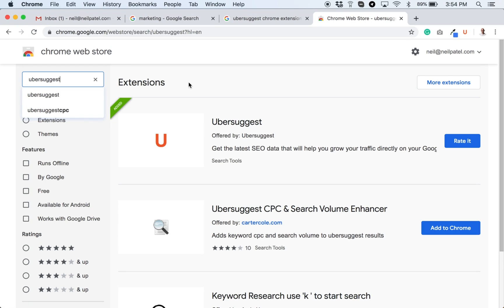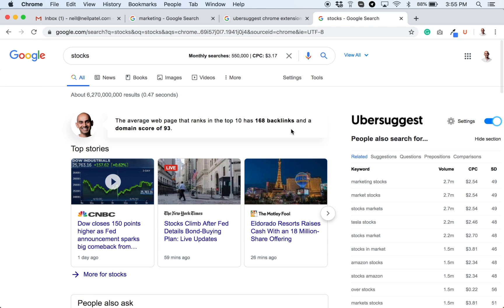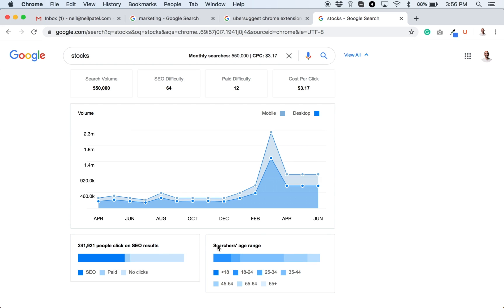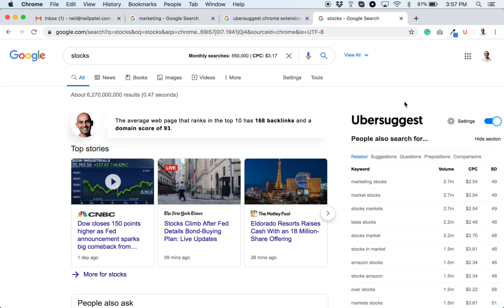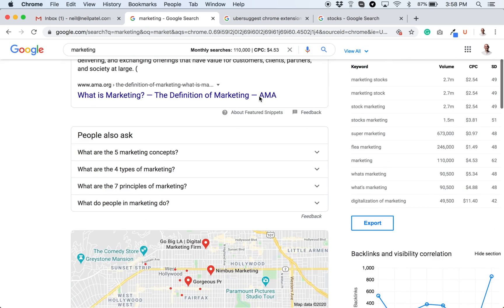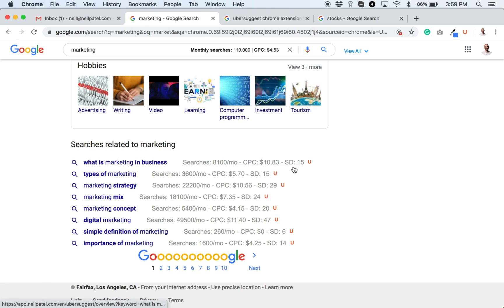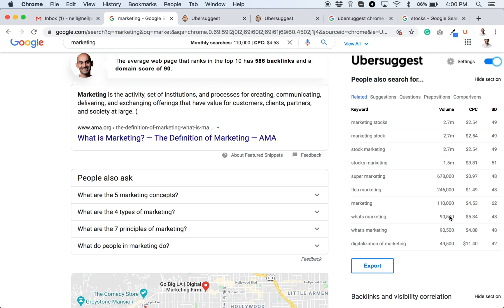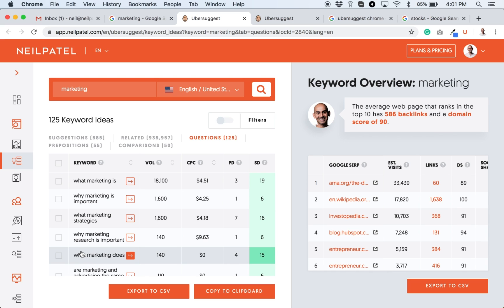Keywords Insights by Ubersuggest Chrome Extension: How to get Keyword Ideas From the SERP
Today I want to introduce you to something that's going to make your life easier when it comes to finding lucrative keywords on Google and getting more SEO traffic. It's that Ubersuggest chrome extension.

So you just go to the Chrome Web Store or you can just google for Ubersuggest chrome extension. Once you are in the chrome extensions for web store type in Ubersuggest, it's the first result and it'll take you to extension that looks something like this in which you get more keyword ideas.

So, you're probably wondering once you install how works. Well first off it's free so you don't have to worry about paying for SEO data. So anytime you go to Google and you type in a query such as stocks, it will not only tell you alright, here's the keyword and a lot of the Google page you can end up seeing your results.

Well, what the extension also does is, it will provide the monthly search volume, the cost per click and of course if you click view all you can see data like spikes when there's more searches over time, less searches over time so you can see seasonality.

And you can also see, what percentage of the clicks were mobile versus desktop. You can also see, how many people click on the SEO results, how many click on the paid results and how many you click on no results as all.

Shockingly a lot of people don't click on any results. This is really useful because if a term is searched a thousand times or ten thousand times, but if 90 percent of the people aren't clicking on anything. Well it means that you're probably not going to get that much traffic from that term.

It'll also show you the age range of the searcher. This is important because, if a term is search by a lot of people under the age of 18 that just means, they probably not going to convert into paying customers because people who are younger usually don't have much money.

Of course you'll see a overview of the search volume, how difficult is to rank on Google, how expensive it is or difficult it is to pay for and rank through the paid ad spots on Google. And of course the rough cost per click in whatever currency and country you're in.

If you're in a different country order and you one change your currency you would just go to the settings and then change your country here, you can type in any country and it will end up changing the data to that country as well as a currency when it comes to the cost per click.

Ubersuggest will provide you some general data, the average Web page and ranks in the top 10, how many backings they have, how much is their domain score.

Domain score is a metric from zero to 100. The higher that number the more authoritative those websites are. So in general you know for say, people in the top 10 have a lot of back links and a high domain score it means it's going to be more difficult.

Alright, let's go to the next one, right. Here all the people linking to that you URL from HubSpot. Same concept you can see social shares, you can see domain score, you can even see links and it shows you that for all the terms, plus when you scroll down as Google shows these related marketing terms you can see the searches per month, the cost per click and SEO difficulty. I believe it to SD. SD stands for SEO difficulty, that way doesn't take up too much room.

If you want more insights you can click on it and it'll take you to Ubersuggest. So you have you seen Ubersuggest before, so I won't bore you with that too much. And if you haven't seen it, it's just a simple app whenever you click on a term it will show you the data and it goes more in-depth.

And you can see popular blog posts related to that term, more keyword ideas. But going back to Google and the chrome extension on the right side, you can see all the related keywords. You can even see suggestions, questions, prepositions, comparisons.

If the first page has 10 results, you'll see 10 listings here. If it has eight results, you'll see eight. If it has six, you'll see six. The graph will adjust and with Ubersuggest if you click any of these like let's say you want more keywords based on questions, you just click on a it, it will open up in a new tab and boom you can see all the question related terms. So this will all give you ideas on strategies that you can use more keywords that you can use within your content.

 So if you want to check out this extension, it's free.